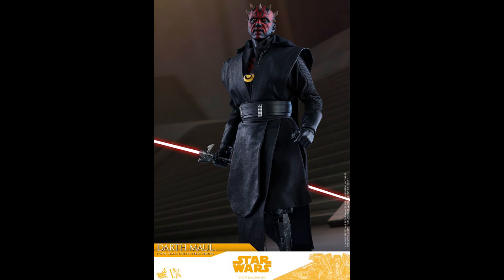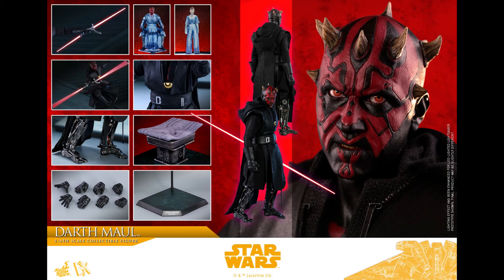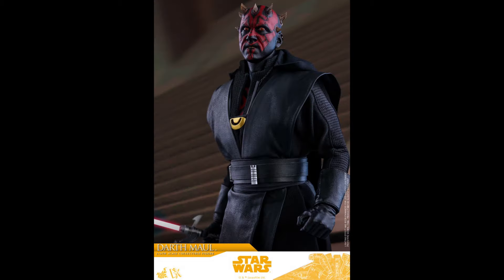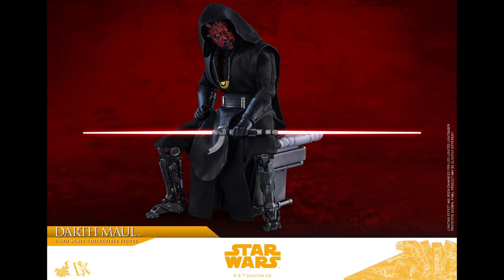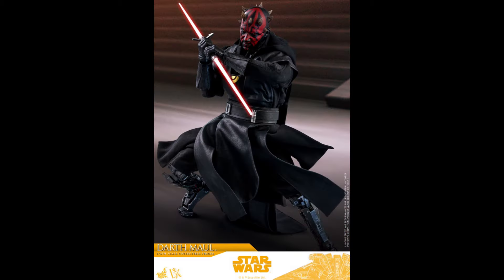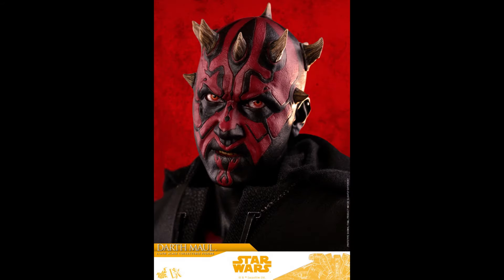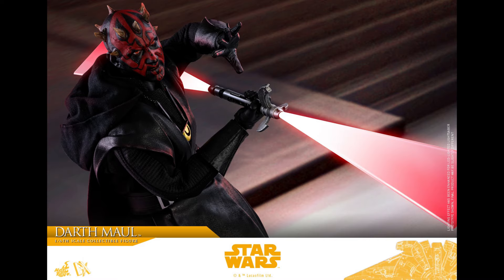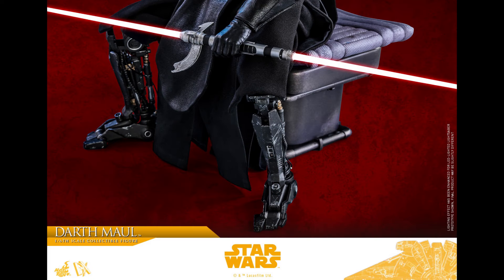Hot Toys Darth Maul Preview